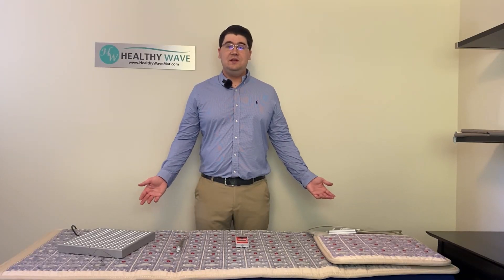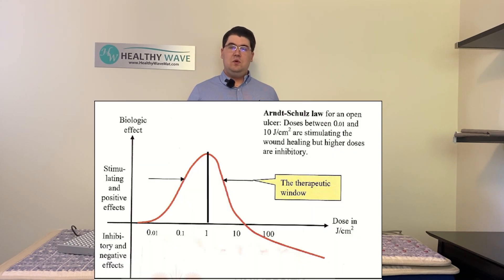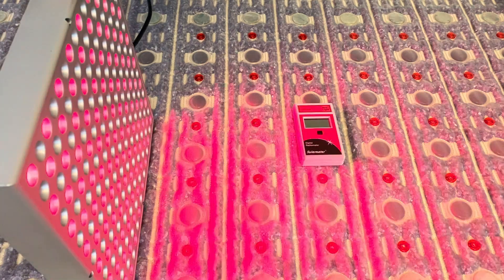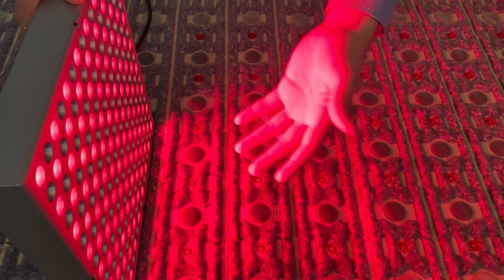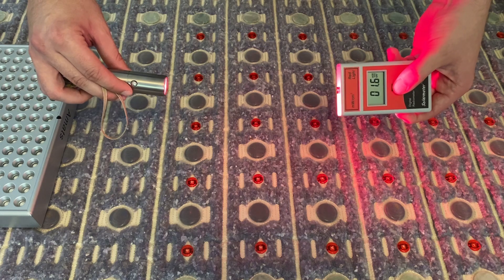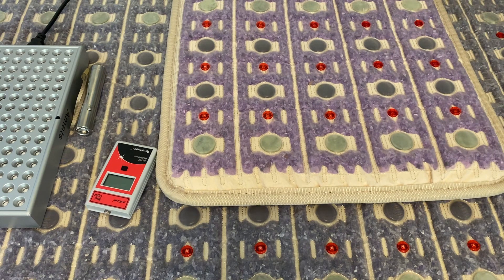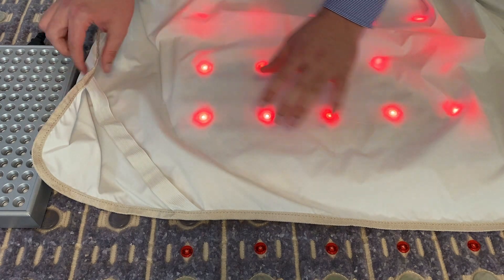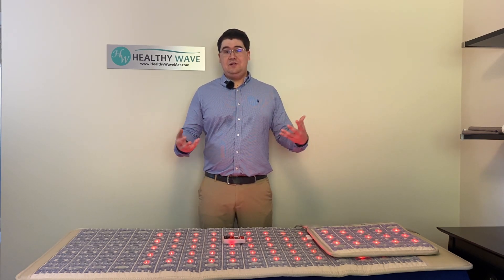Healthy Wave 5 Therapy PEMF Mat - Red Light Therapy Testing and Comparison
Red light therapy is a supplementary therapy found in many of our mats . Red Light Therapy gives your body ATP energy which is like energy for your cells that enhances and helps the other therapies such as infrared heat and PEMF therapy found in our mats. We test the red light therapy lights on our mat and compare them against other types of red light therapy devices.

More is not always better in red light therapy, Healthy Wave Mat Red light Therapy is designed to be low intensity to the user can use it over their entire mat session for the full 5 therapy mat experience.